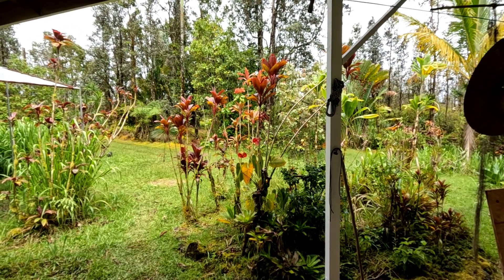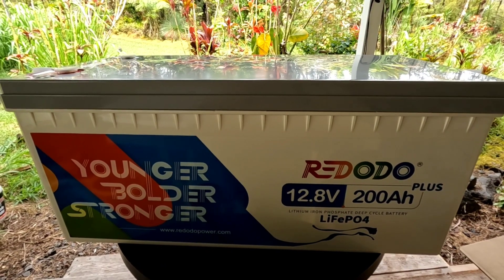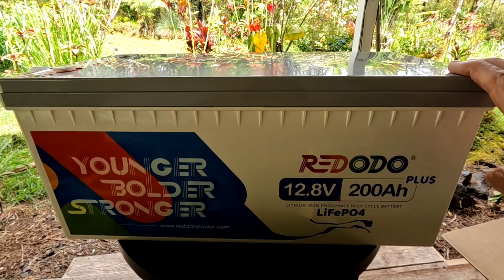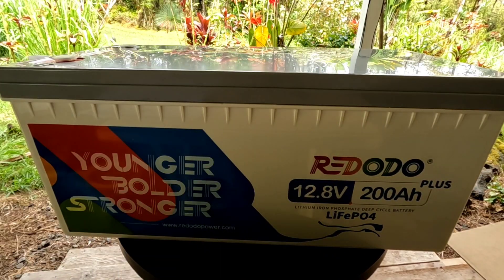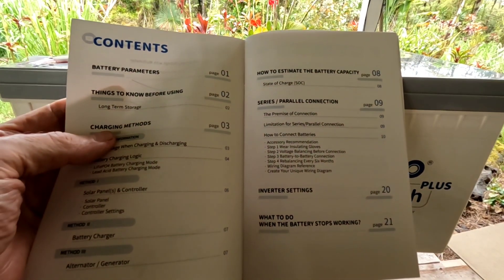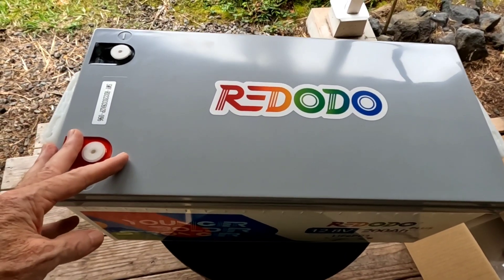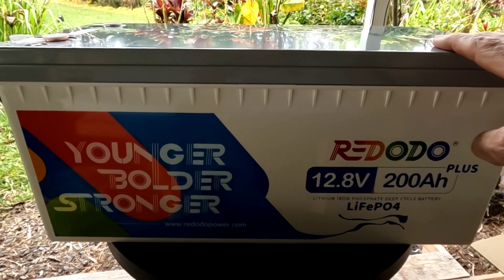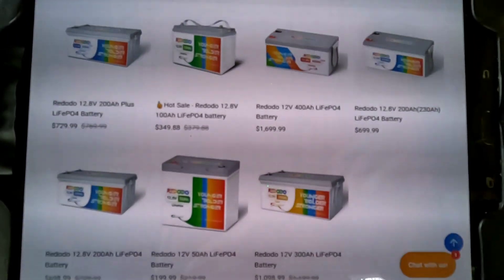REDODO 12.8v 200Ah Plus LiFePO4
Upgraded LiFePO4 battery from REDODO (formerly ZOOMS) new Lithium Battery Series